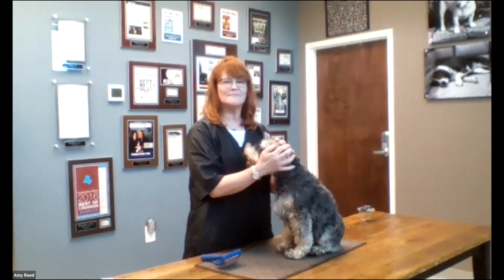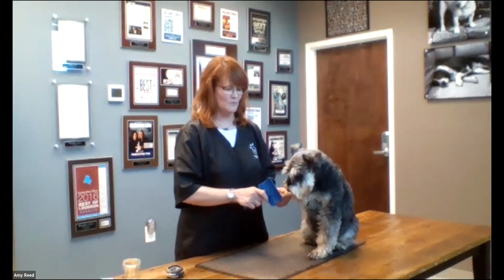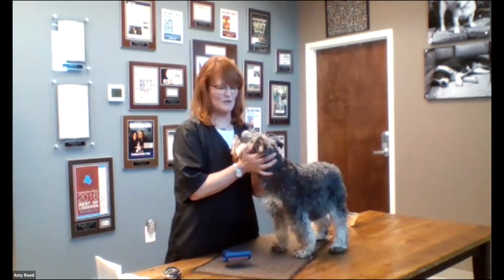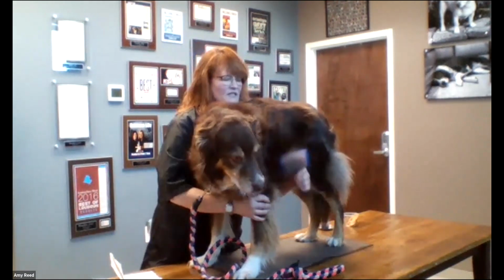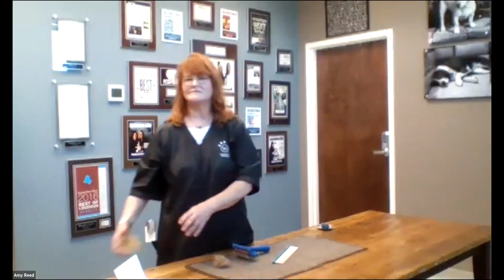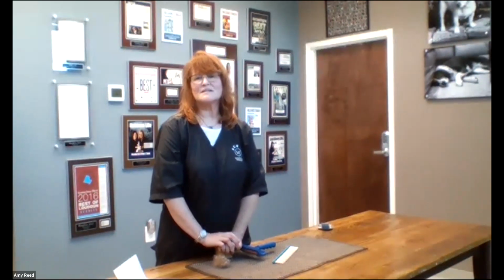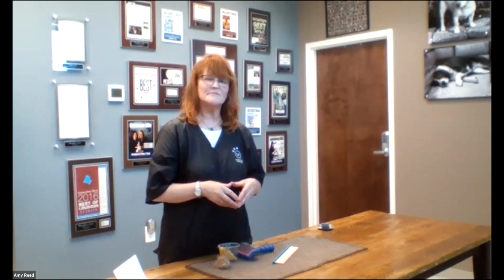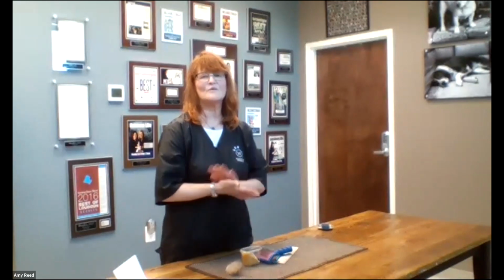Woofie's Webinar: At Home Grooming Tips with Jackie Coufal